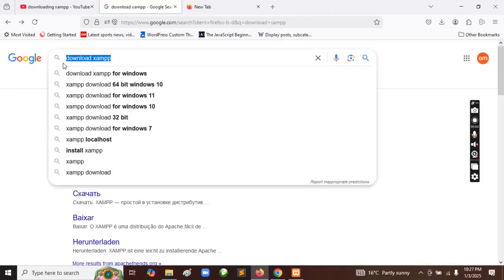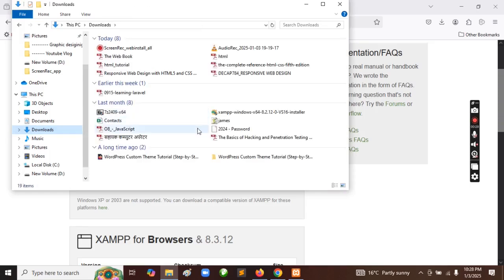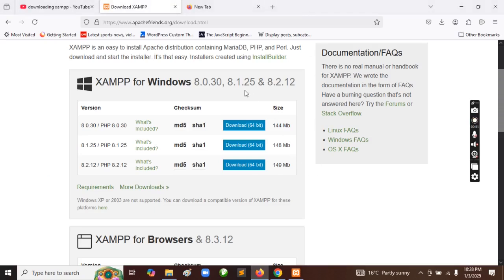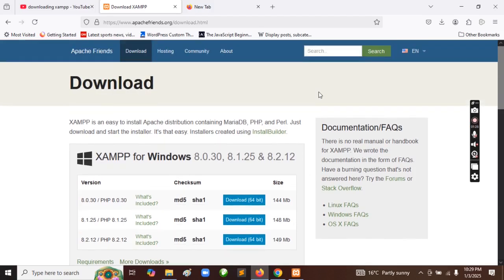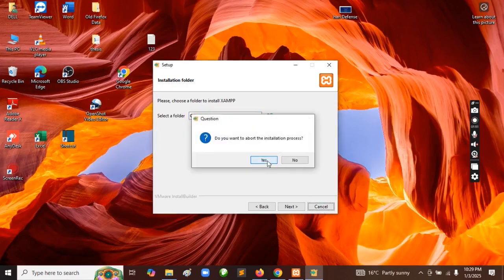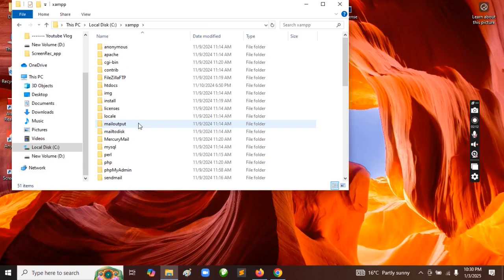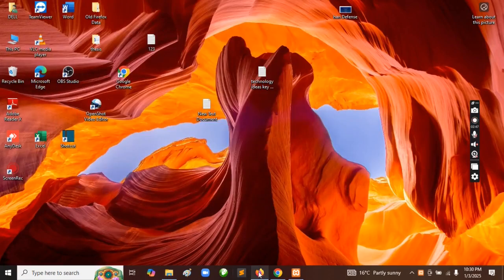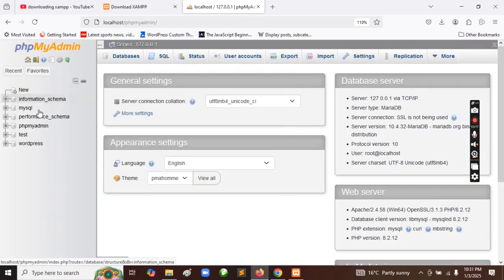how to install the xampp server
install the xampp server install xampp xamppserver myspl xamppmysql windows programming how to install the xampp